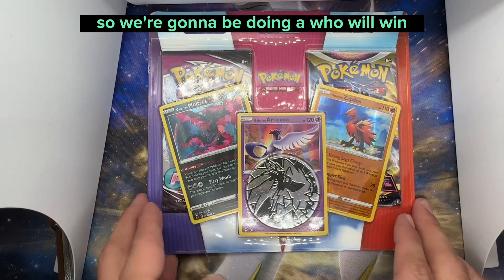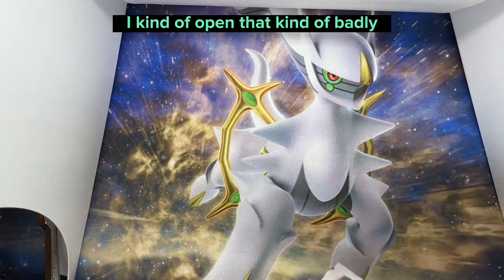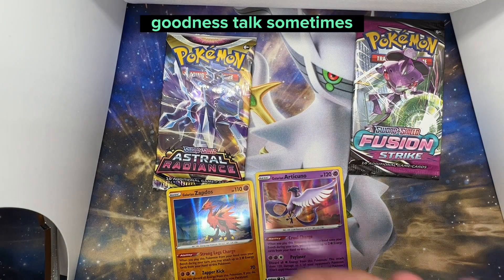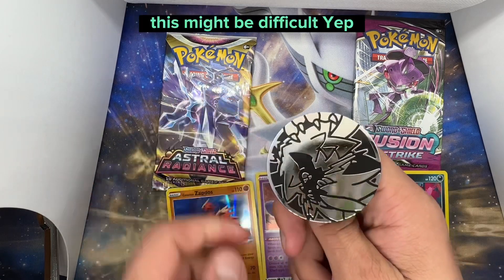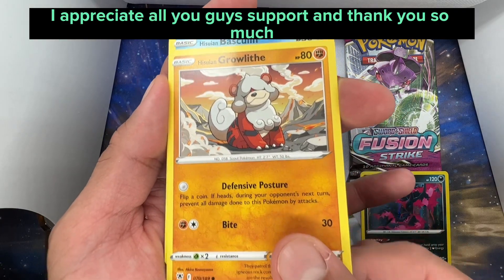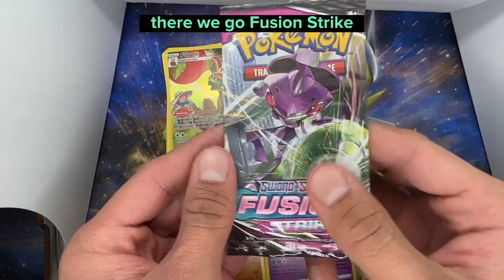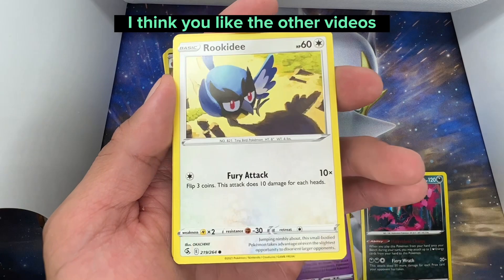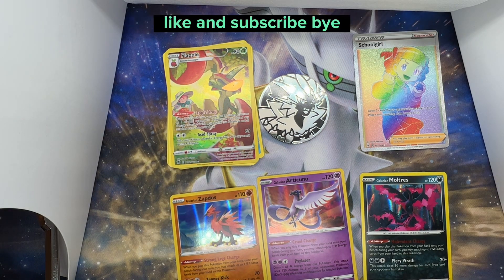Who will win? Pokémon booster pack opening unboxing